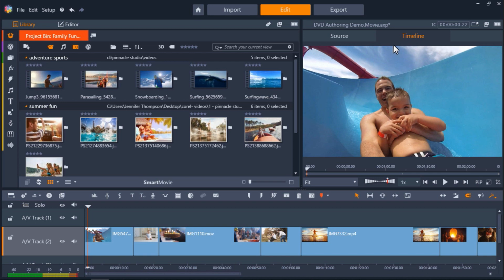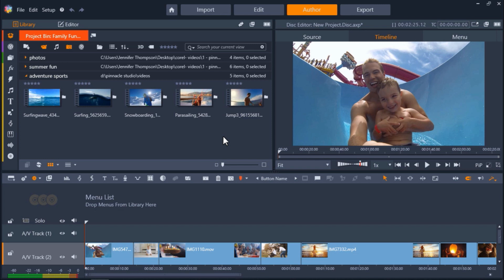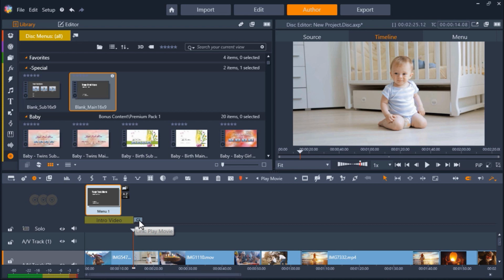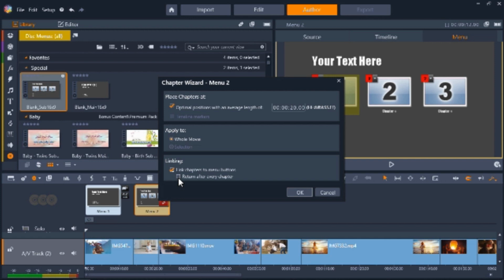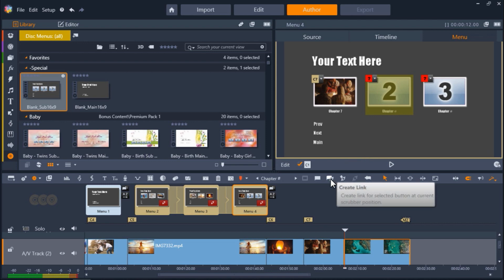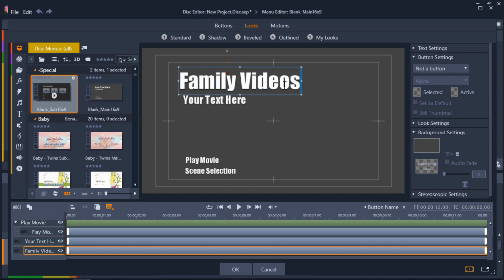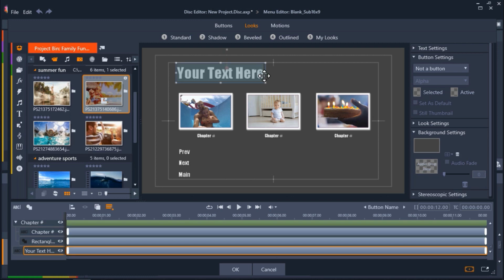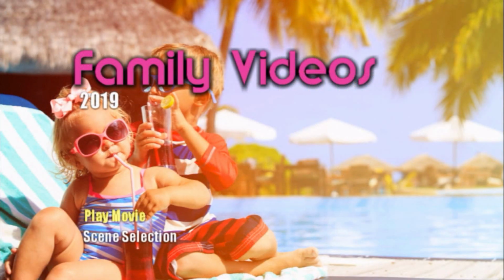Creating DVD Menus and Disc Authoring in Pinnacle Studio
Learn about Pinnacle Studio’s disc authoring tools and how they are used to create a DVD menu, create and edit chapters and export your movie to disc. Download a printable PDF of this tutorial from our tutorial